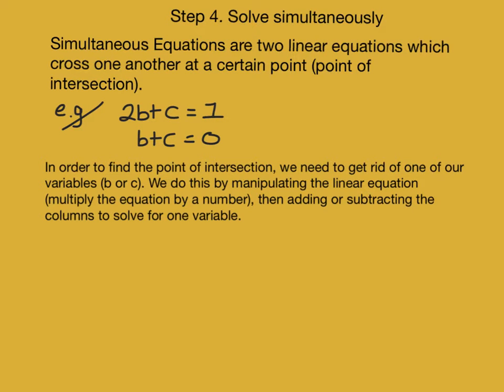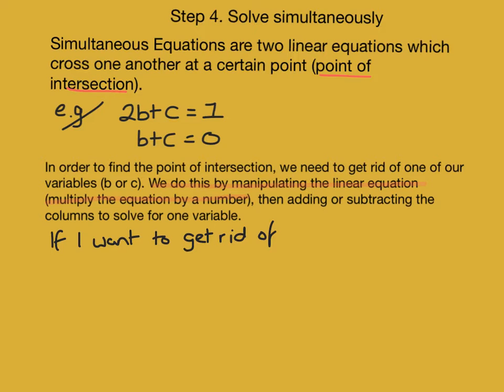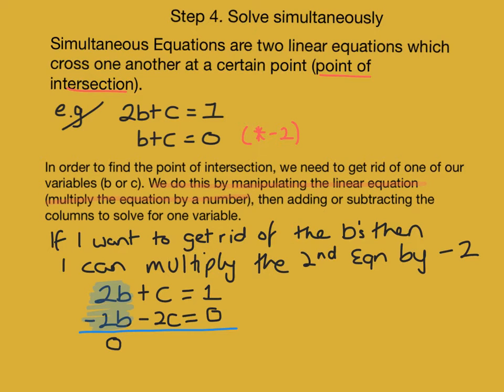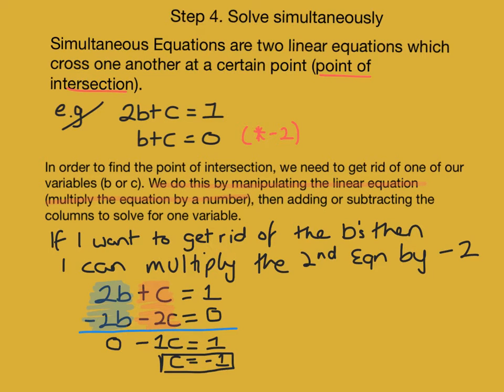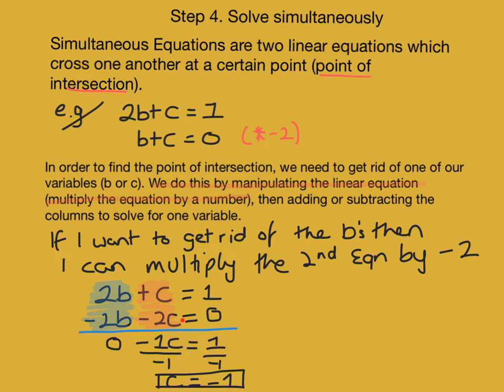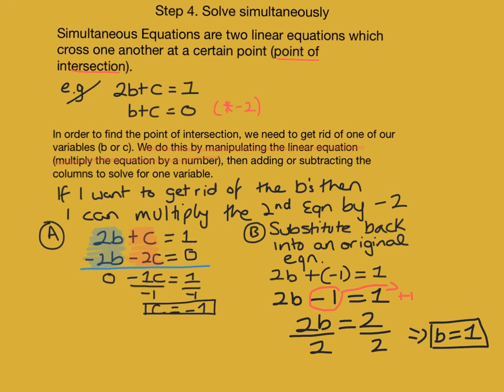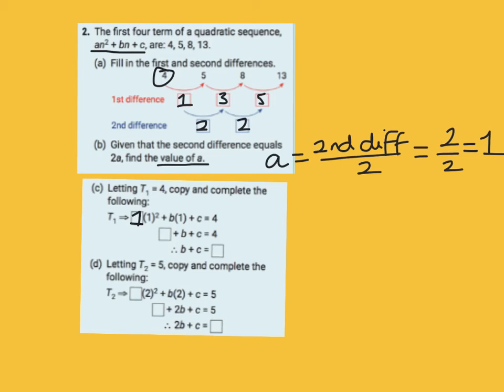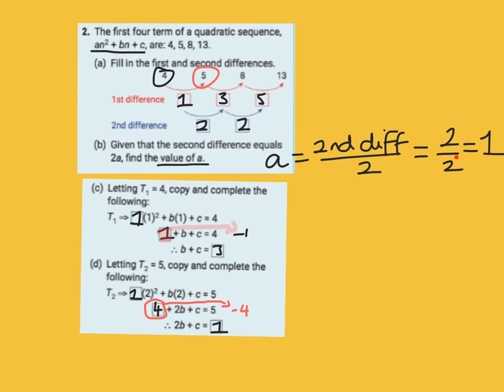Number Patterns Quadratics JC part 2 class notes